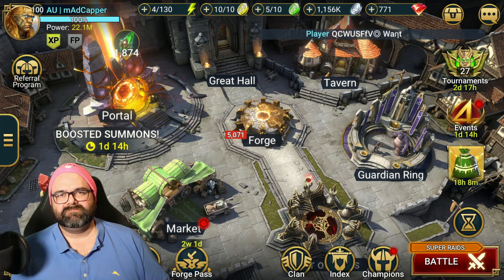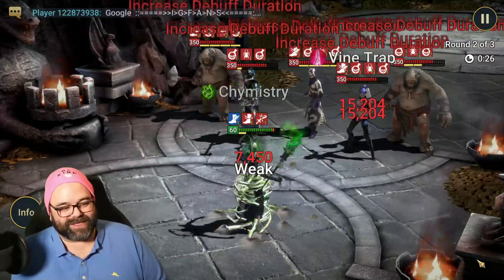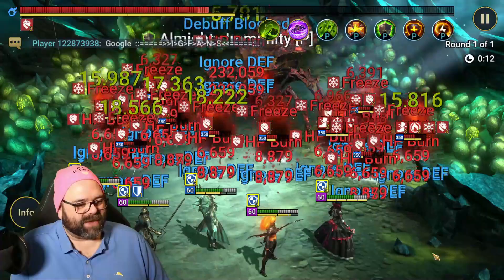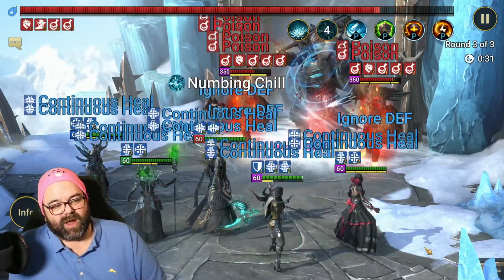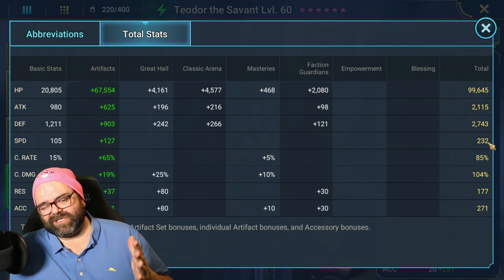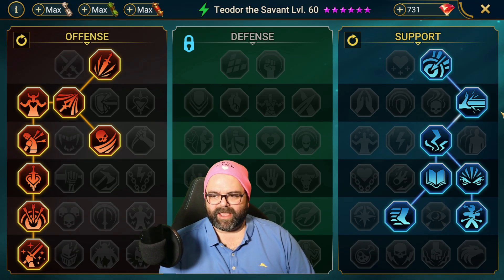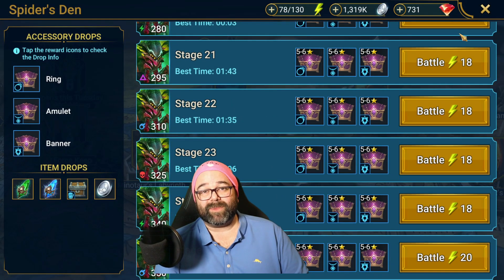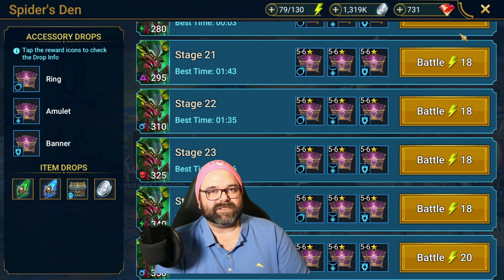ONE SHARD CHANGES MY ACCOUNT FOREVER! | RAID: Shadow Legends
Rarely does a single champ change everything...but this is one of those times!

8K Sub Goal: When I hit 8K subs, I will be taking my 100% FTP account, whaling out for 1 week (shard packs, books, energy), have a shard opening party on Twitch, then giving the account away via You Tube.  Please Share this and all videos, help me get subs to do this crazy event!!

Friday: Twitch 6 PM
Saturday: Noon (may not be RAID stream)
Sunday: Twitch 10 AM
*Winter CST/Summer MST

End Game player making early, mid and late game content.  My goal is to bring you a video of every epic in the game.  I am, however, focusing on a mix of the top played heroes on my account, hidden gems you never considered, and champions the raid community thinks are bad (and sometimes are 100% right!).

Try the Game?  Click the link to play on Android or iOS!